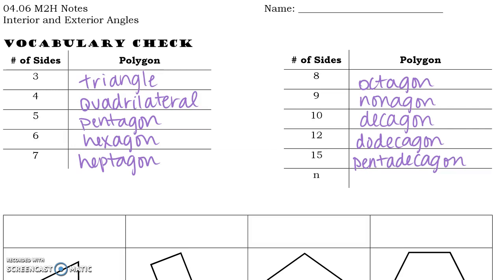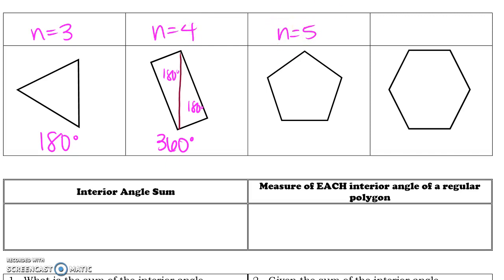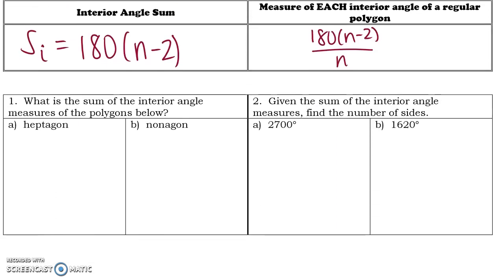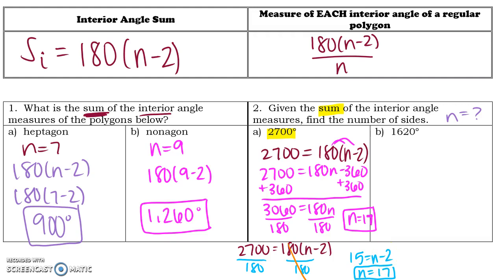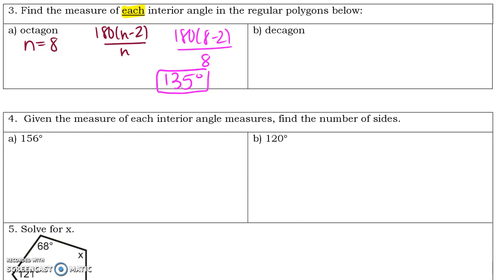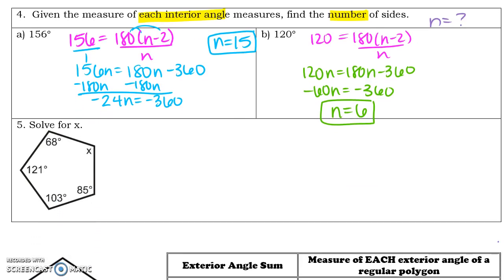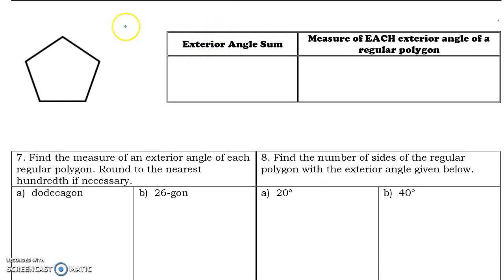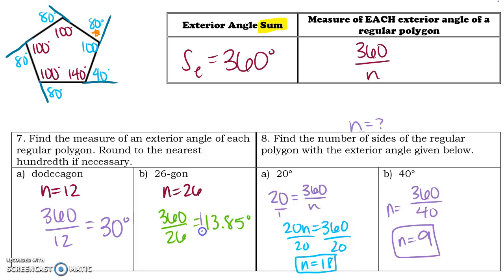04.06 Angle notes